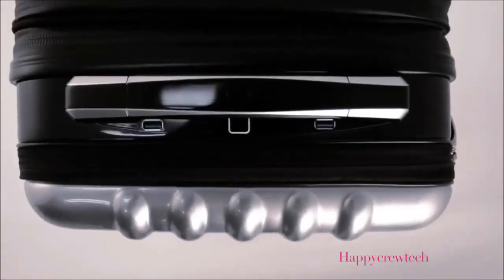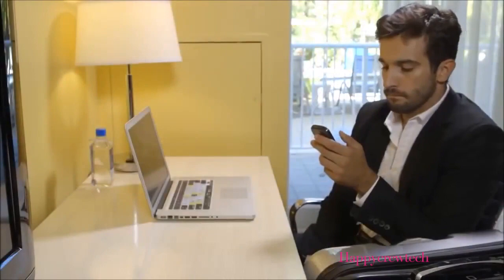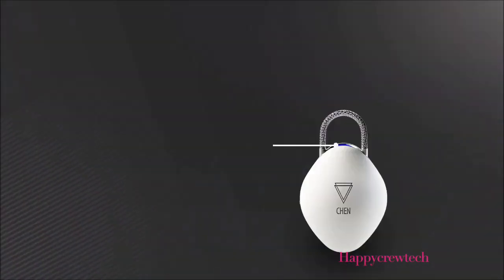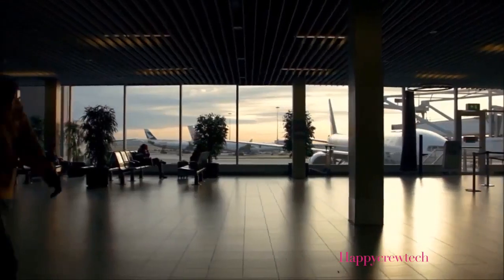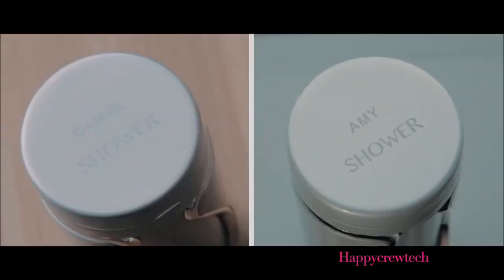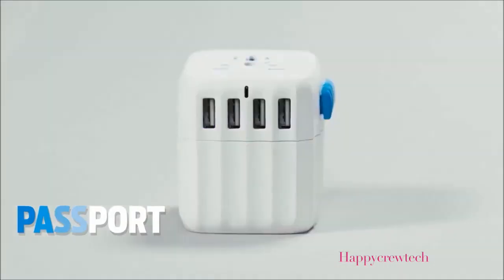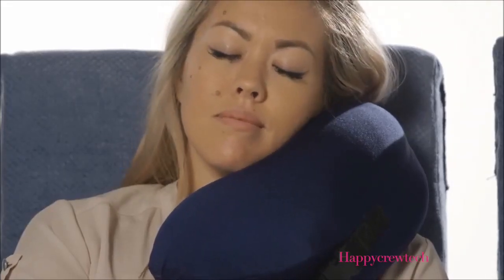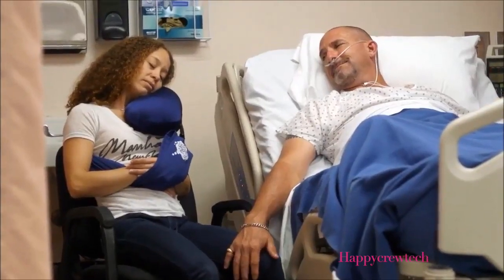Best Travel Gadgets That Travelers WILL LOVE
Links to all the Inventions shown in the Video [Show More]

5 INSANE Fidget Spinners You NEED To See ( Mind Blowing FIDGET TOYS)

Top 5 best Smartwatches you can buy in 2017